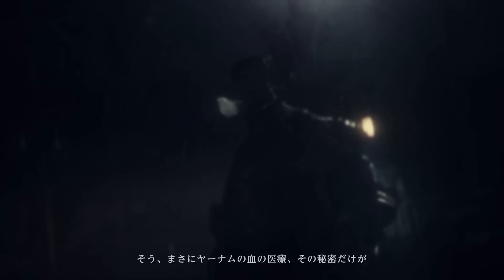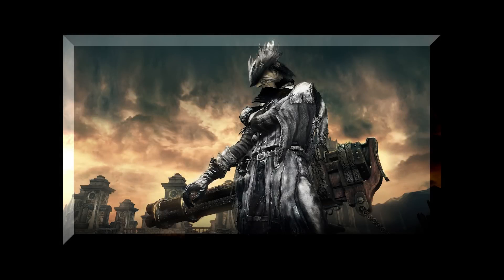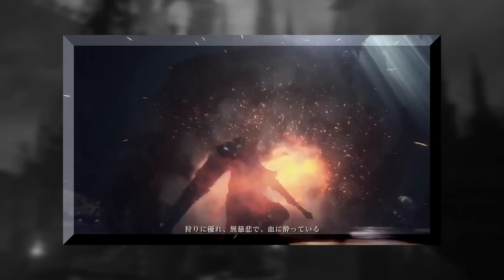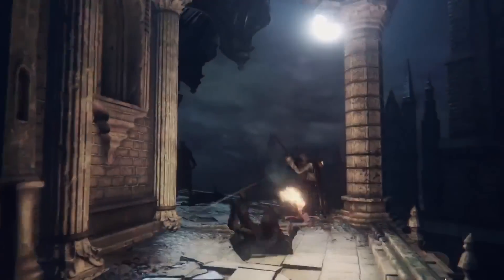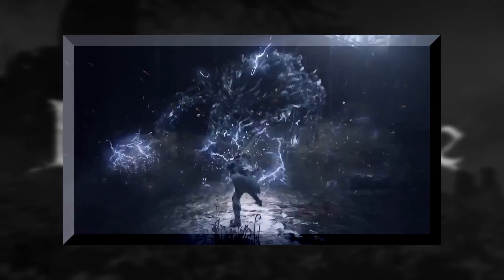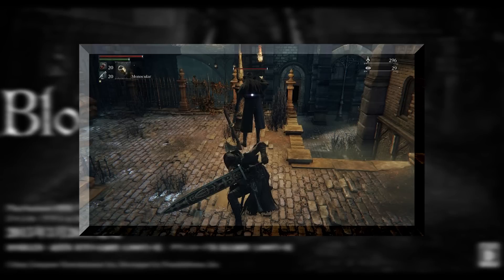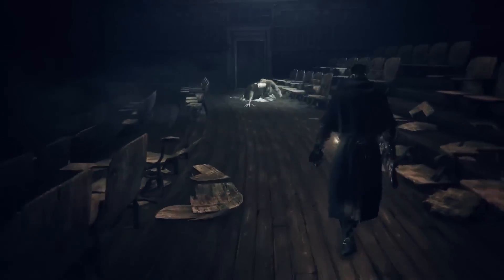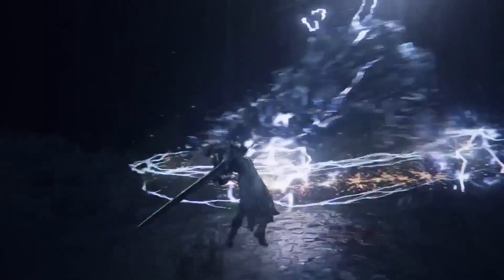► Bloodborne News:Trick Weapons Revealed - Ludwig's Holy Blade, Stake Driver, Cannon, etc.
Im not the kinda guy who says "I told you so" but dammit im so f*cking glad i called that cannon all those months back--- ok im not gonna lie, even at that point in time i thought it was a bit of a stretch but i stuck with it and im glad i did lol

btw its not the same gun, idk why i made it seem like it was lol-- anyways its close enough ill take it lol

In the recent "Undone by Blood" Trailer we get to see a some more new weapons and the same old ones. I talk about the newer weapons and i briefly touch down on a short little clip of our Hunter vanishing behind a beast

With Bloodborne right around the corner "Bloodborne News" is almost done with and I just have to say THANK YOU to everyone who helped support this series

All donations go towards newer equipment and making the quality of these videos even higher!!